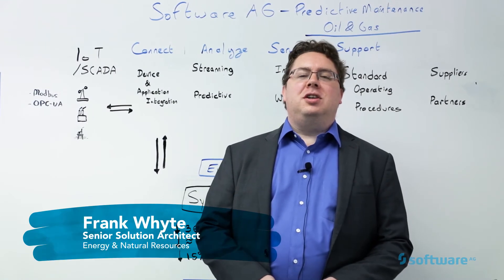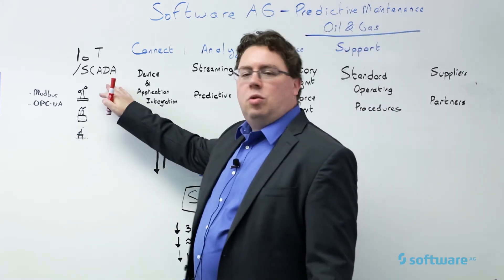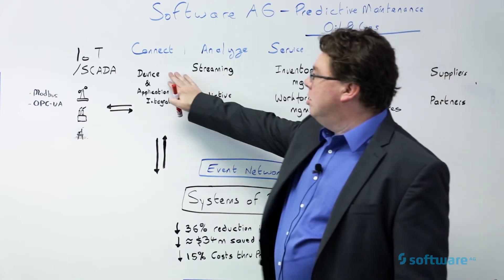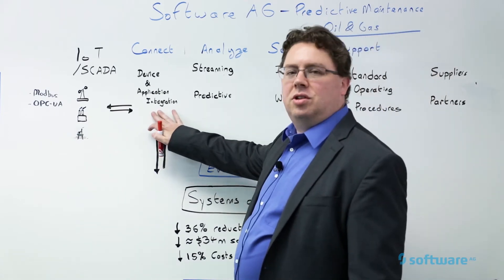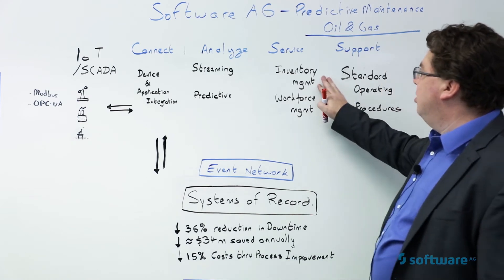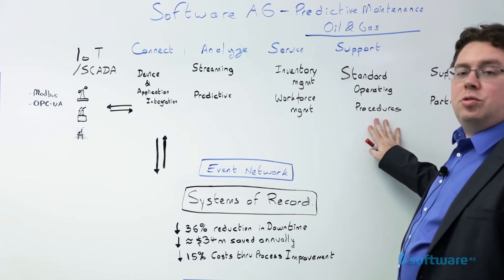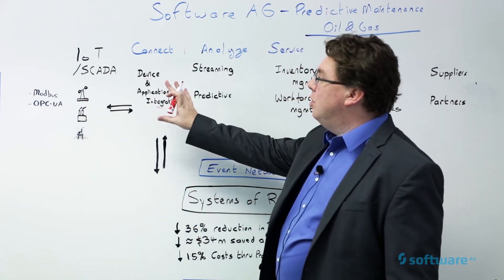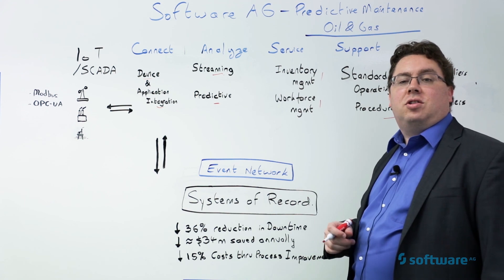Predictive Maintenance (Oil & Gas)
While most companies apply run-to-fail or scheduled maintenance on their equipment, predictive maintenance is proven to be far more efficient using integration with systems of record, Streaming Analytics, and predictive modeling. Learn how Software AG help oil & gas customers reduce their cost by 15% by improving processes.